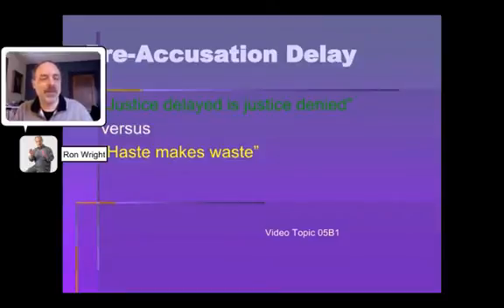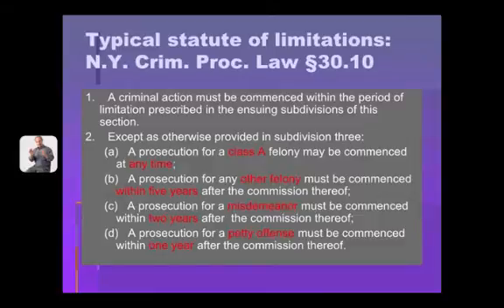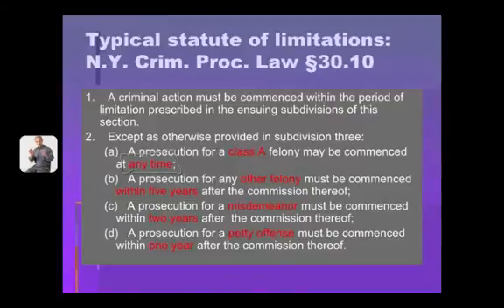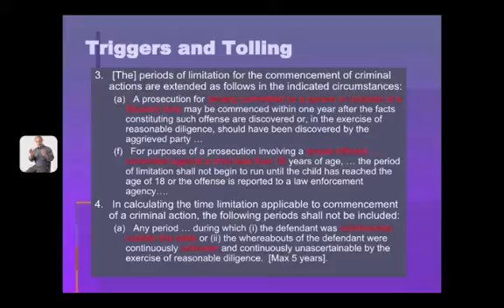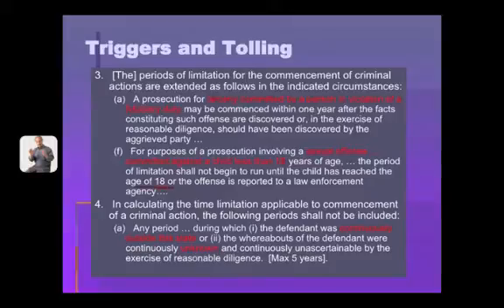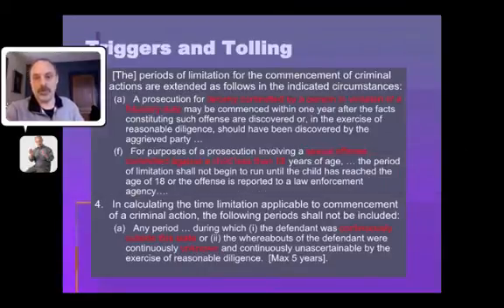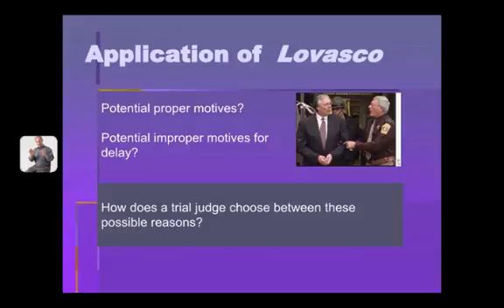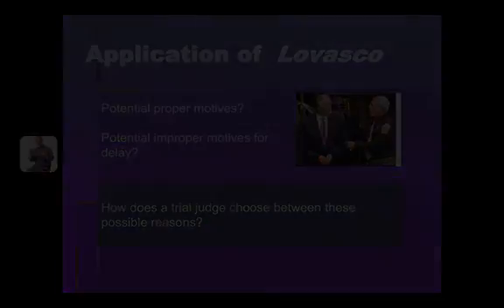Delay between Crime and Filing of Charges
Criminal Procedure video topic, linked to Miller and Wright "Prosecution and Adjudication" text, Chapter 5, Part B1.  I discuss the statutory and constitutional doctrines that limit the delay that is acceptable between the time of the crime and the time that the prosecutor files charges. The two most important sources of law are statutes of limitations and due process "unreasonable delay" doctrine of Marion and Lovasco.